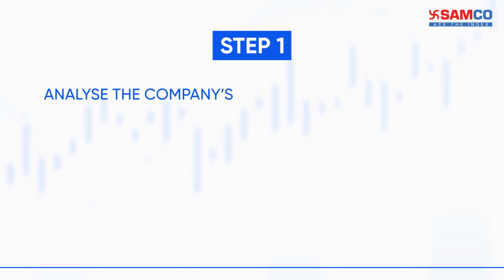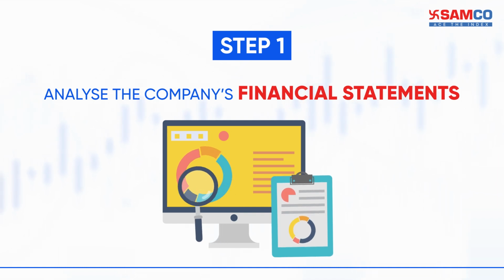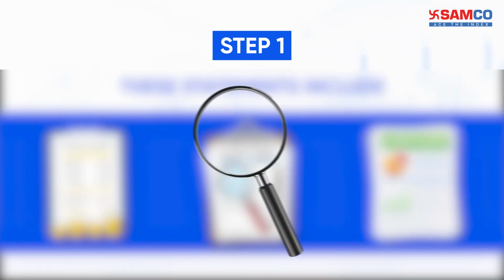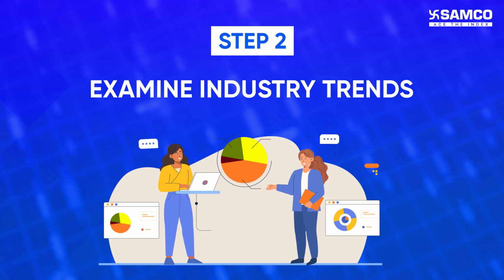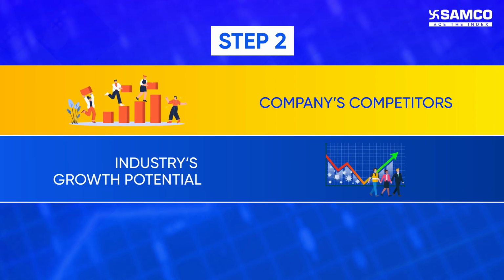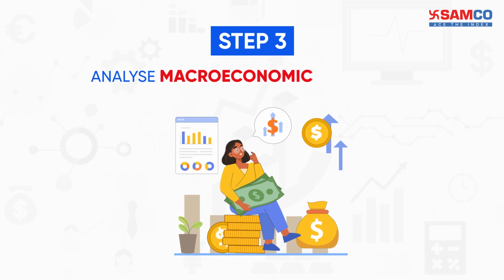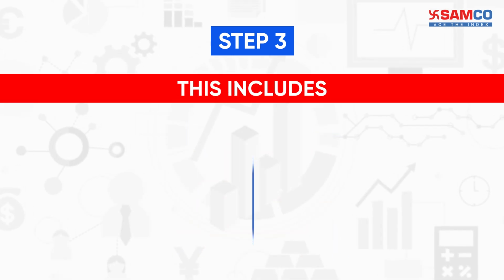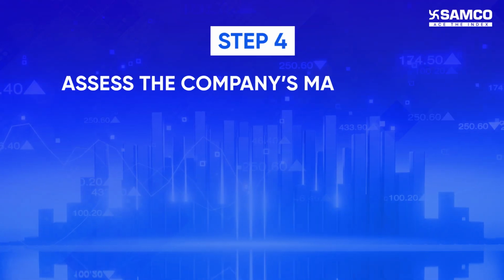Basics & Importance of Fundamental Analysis of Stocks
Hello and welcome to this video on the fundamental analysis of stocks. In this video, we will be discussing the basics of fundamental analysis, its importance, and how to perform it on stocks.

Fundamental analysis is a method of evaluating the natural value of a stock by analysing various financial and economic factors that may affect its performance. These factors include the company’s financial statements, industry trends, macroeconomic indicators, and more.

Why is Fundamental Analysis Important?

Fundamental analysis is essential for investors because it provides a comprehensive picture of the company’s financial health and its potential for growth. By understanding the underlying factors that drive a company’s performance, investors can make informed decisions about buying or selling stocks.

We hope you found this video on the fundamental analysis of stocks informative.

Time Codes
00:00 - Introduction
00:23 - What is Fundamental Analysis
00:39 - Why is Fundamental Analysis Importance
00:57 - How to Perform Fundamental Analysis on Stocks
02:00 - Conclusion

Opening a demat account with SAMCO Securities is a quick and hassle-free process. So, if you're ready to start investing, head over to their website and open your account today!

Investments in the securities market are subject to market risk, read all the related documents carefully before investing.